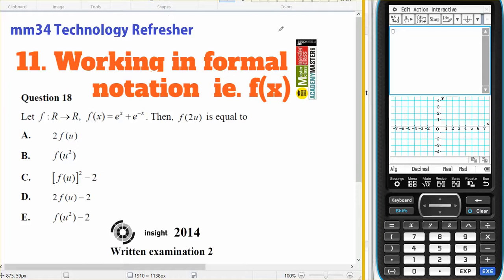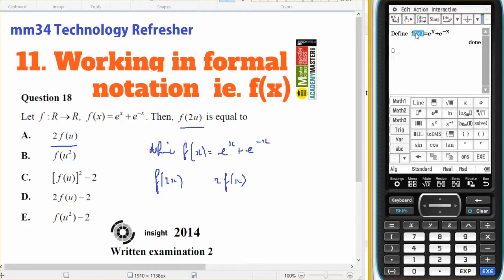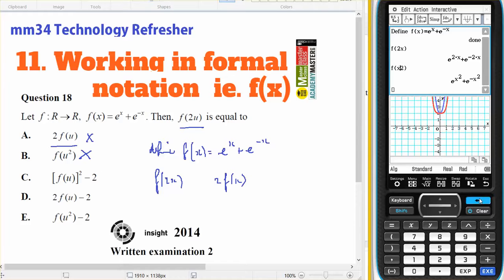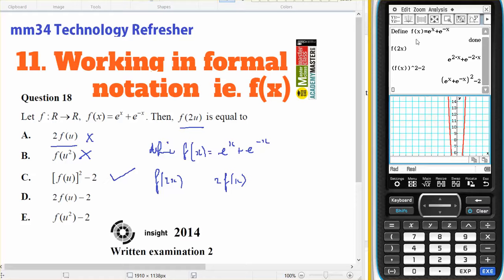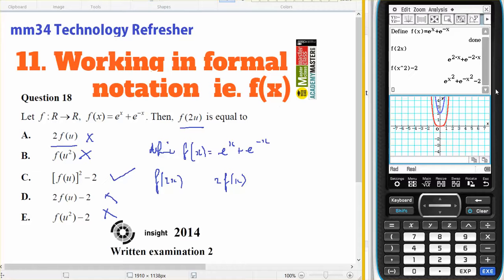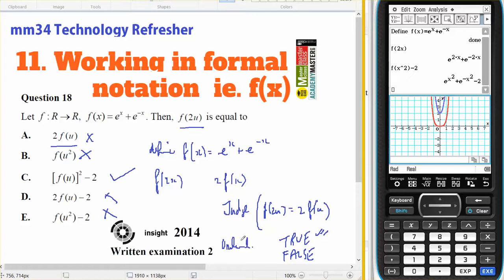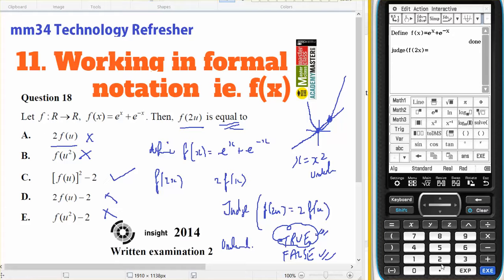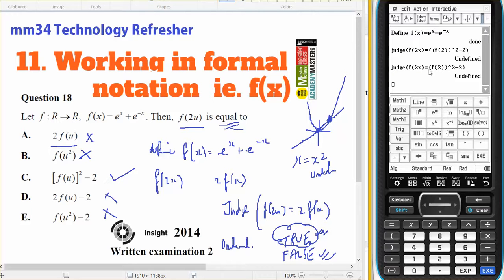mm34 Tech Refresher No 11